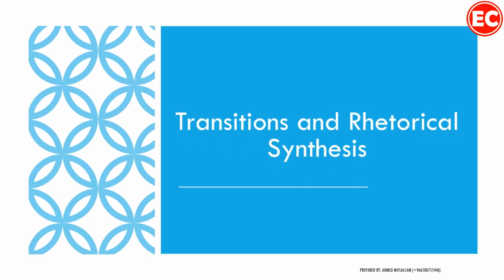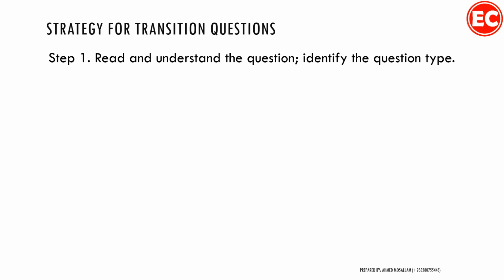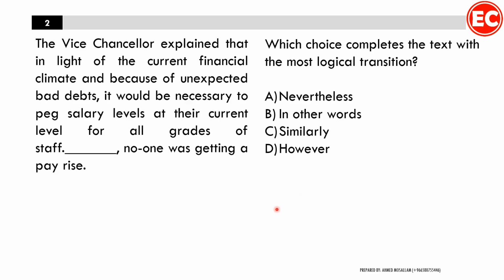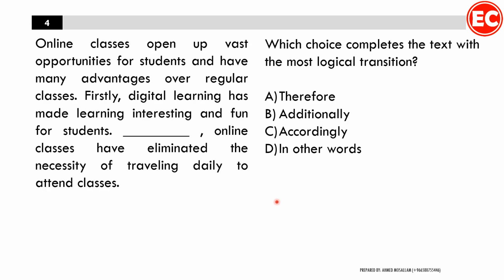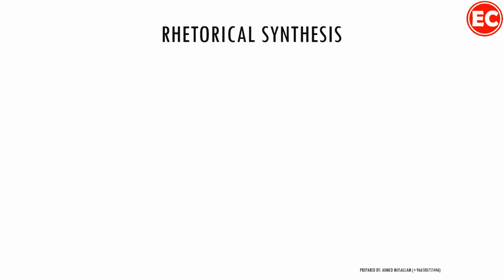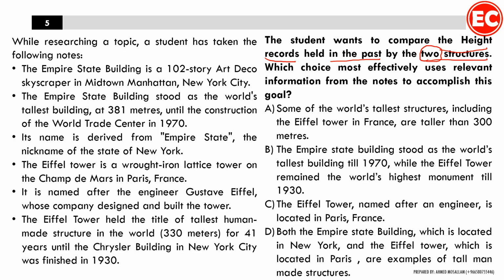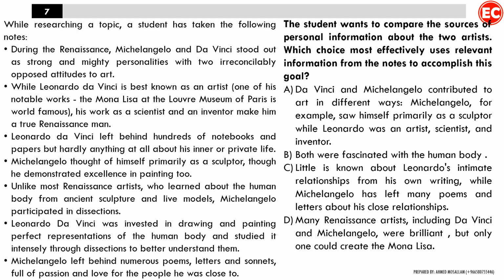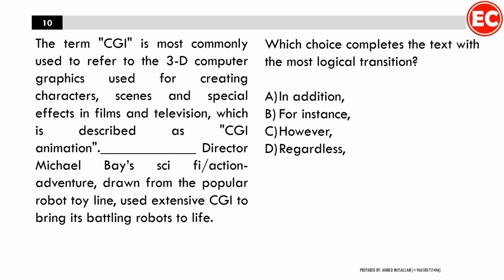009 Transition & Rhetorical Synthesis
This video is about Transition & Rhetorical Synthesis